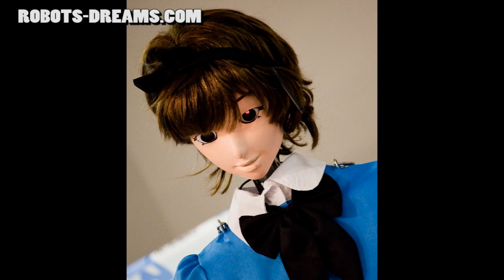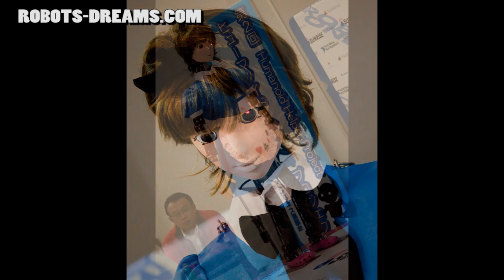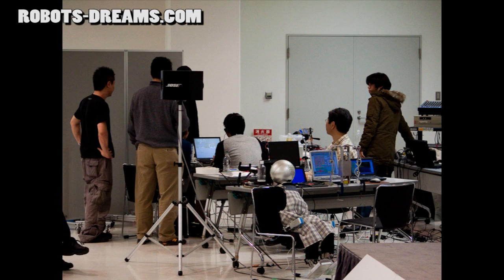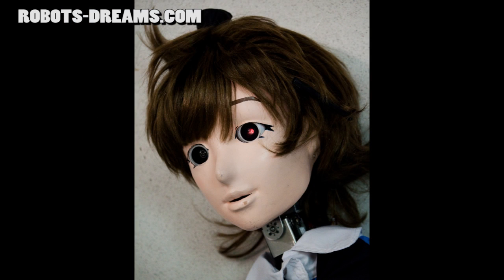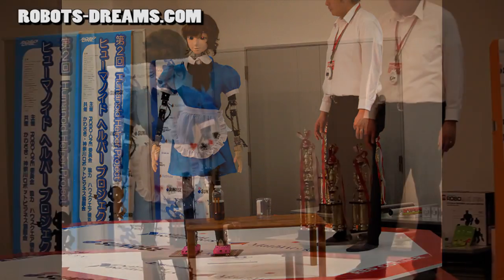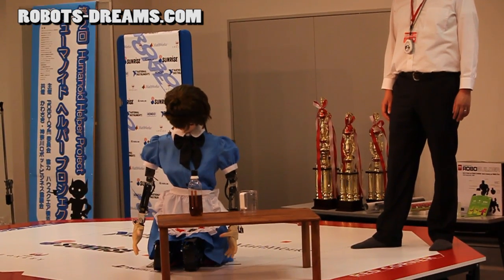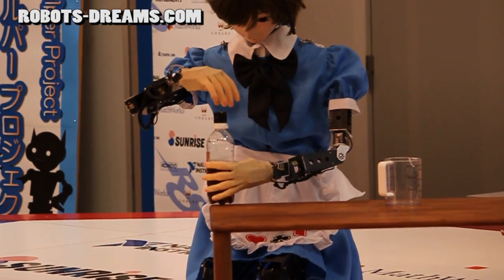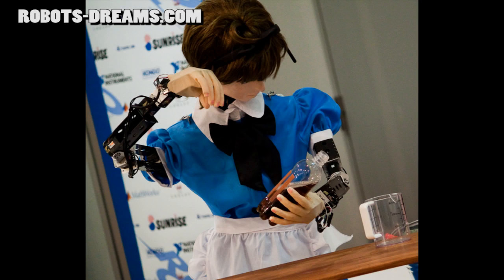ROBO-ONE Humanoid Helper: Doka Harumi Robot Fetching Water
Doka Harumi does reasonably well at the Humanoid Helper robot competition.